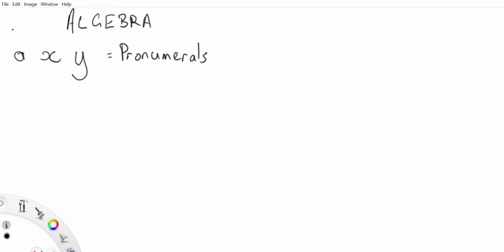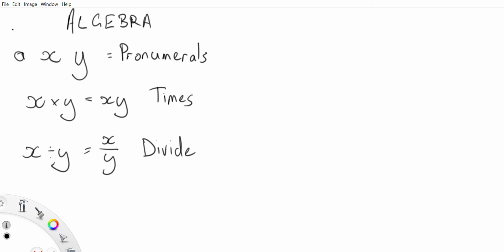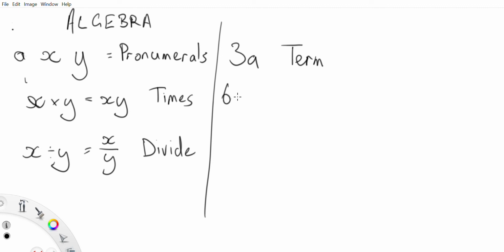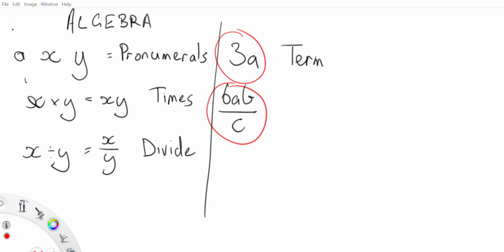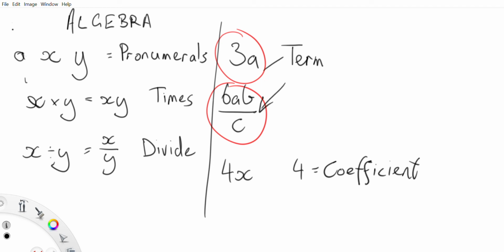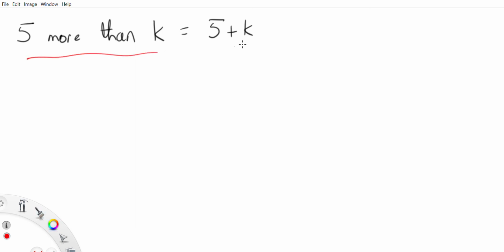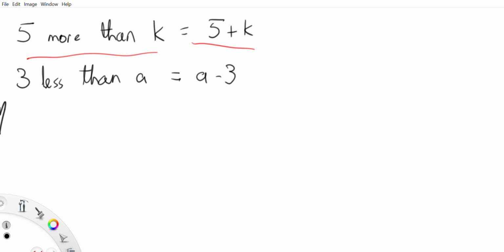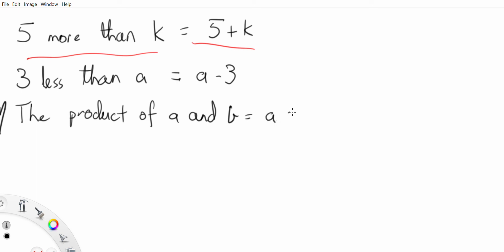Year 7 Exercise 5A Intro to Alegbra